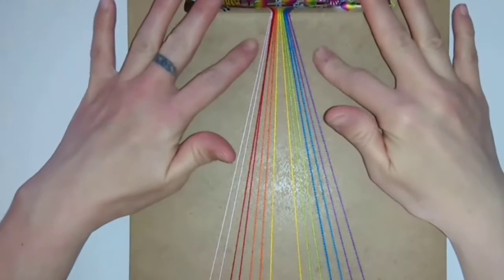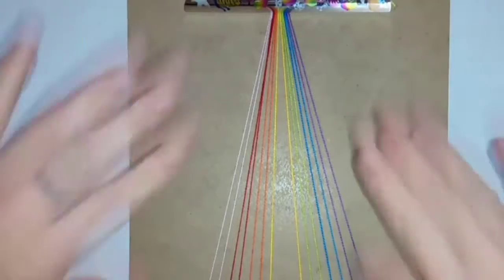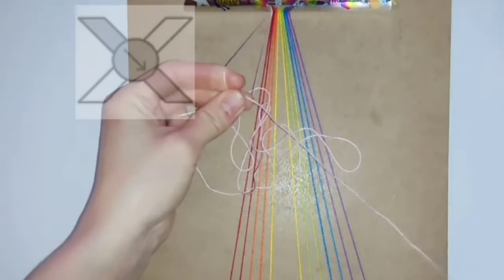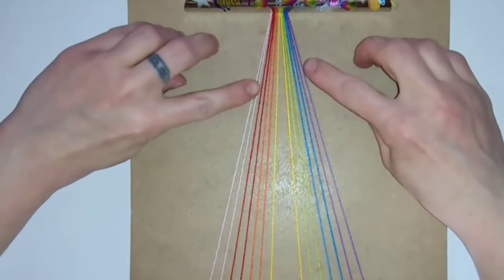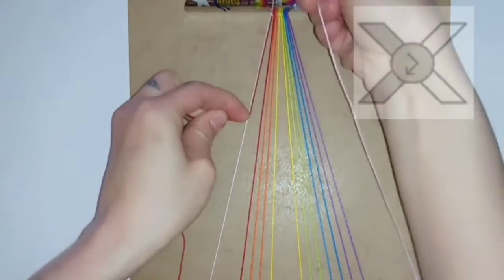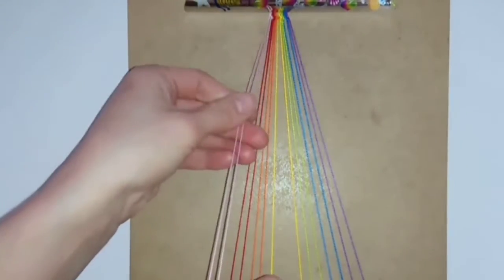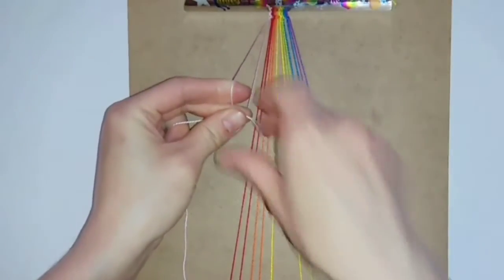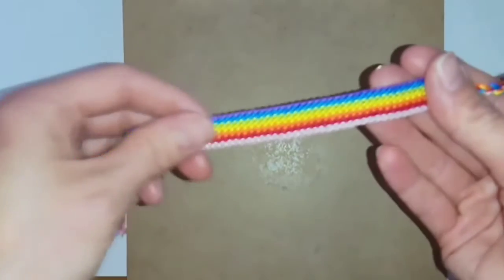Long Rainbow Stripe Friendship Bracelet Tutorial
This friendship bracelet tutorial is a two row repeat pattern, using embroidery threads to create a horizontal stripe bracelet.  I finished with simple braided tie on ends, but you could adapt to a different fastening method if you preferred.

This bracelet should suit most skill levels, providing you are familiar with the basic knotting method of friendship bracelet making [particularly forward knots and forward backward knots].  For absolute beginners, please practise the basics before attempting this pattern, to avoid frustration/disappointment.

DMC Embroidery Threads